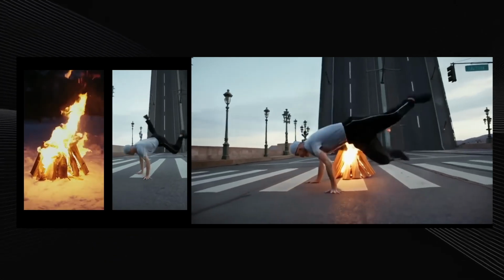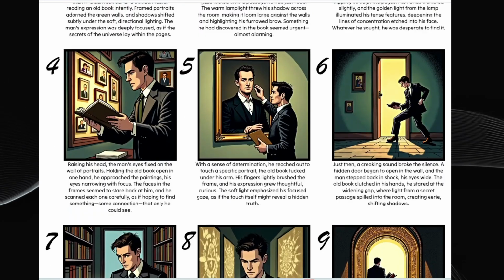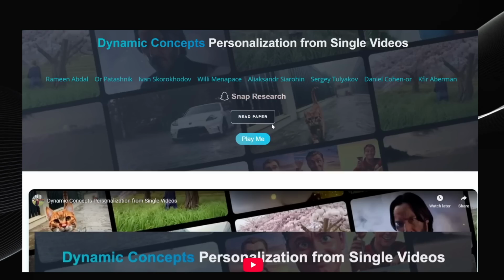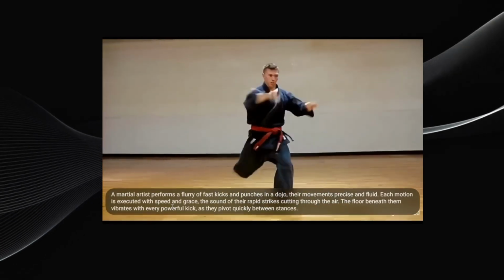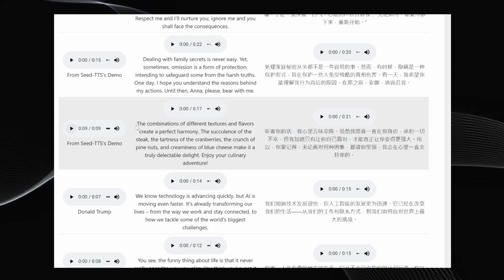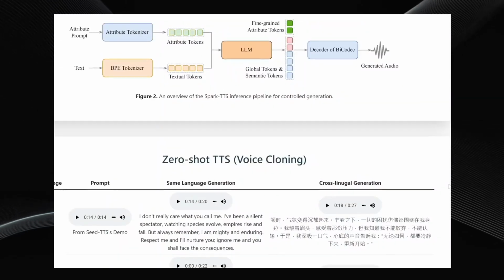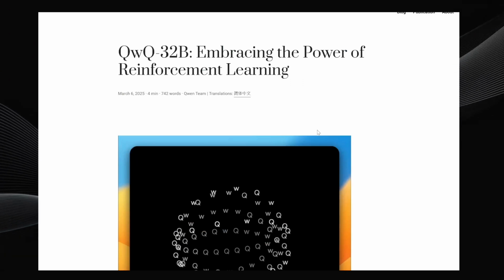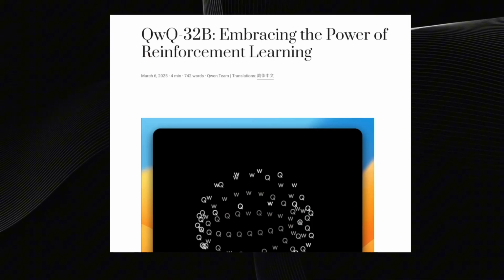6 Free NEW AI Tools You Won’t Believe Are Real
AI tools that’ll blow your mind! Picture this: cloning objects or characters from a single photo into endless scenarios, remixing videos with a simple text prompt, or whipping up hyper-realistic videos from thin air. Want to clone any voice in any language with just a snippet of audio, transform one photo into a jaw-dropping 360-degree view, or tackle tough problems on a shoestring budget? In this video, I’m unveiling Diffusion Self-Distillation, Dynamic Concepts, Goku, Spark TTS, Pippo, and Qwen 32B—tools that are as mind-bending as they are easy to use. Watch them in action, grab the links below to try them out, and see why creators and tech fans are losing it over these innovations!

Video Chapters
 0:00 – Intro: Six AI Tools to Change Your World
 0:55 – Diffusion Self-Distillation: Photo Cloning Magic
 3:58 – Dynamic Concepts: Text-Driven Video Remixing
 6:43 - Virbo AI
 7:48 – Goku: Next-Level Video Realism
 11:57 – Spark TTS: Voice Cloning Made Simple
 17:32 – Pippo: 360° Views from One Shot
 20:10 – Qwen 32B: Budget-Friendly Problem Solving